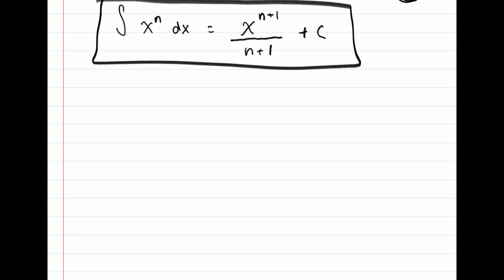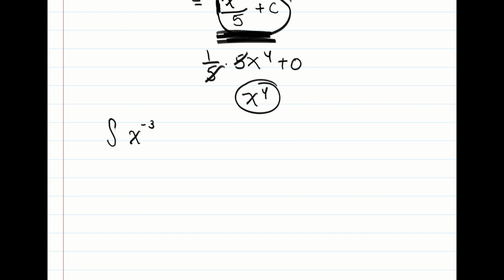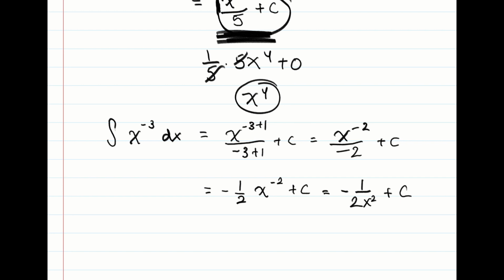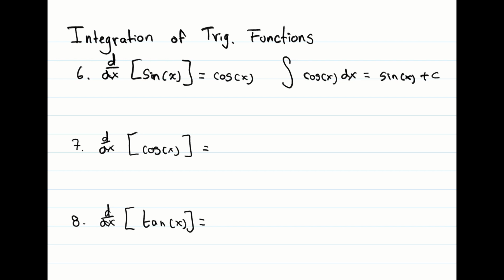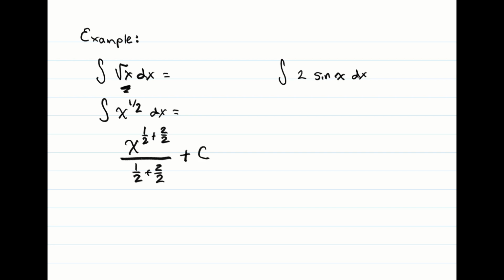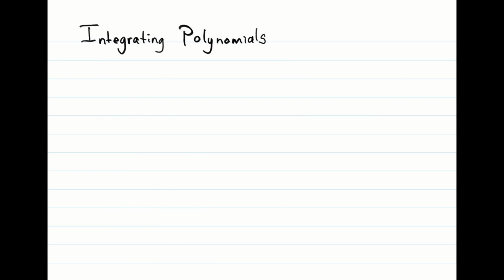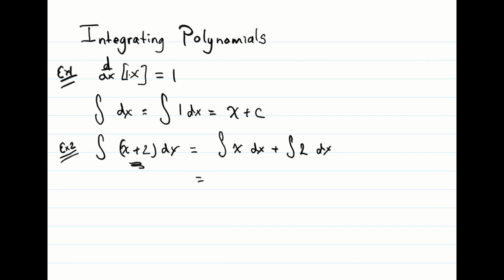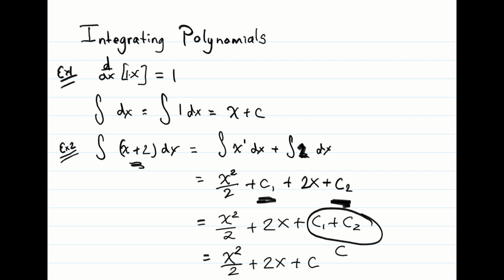4.1B Rules of Integration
4.1B Rules of Integration